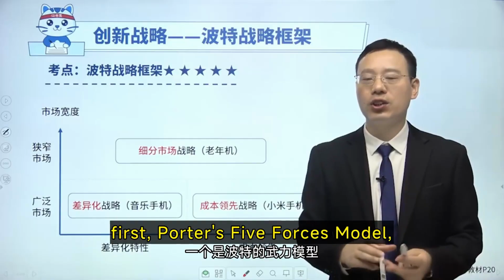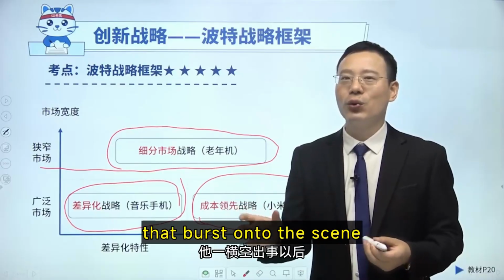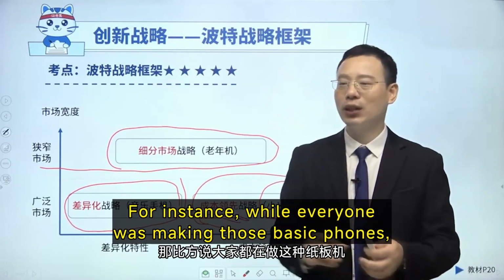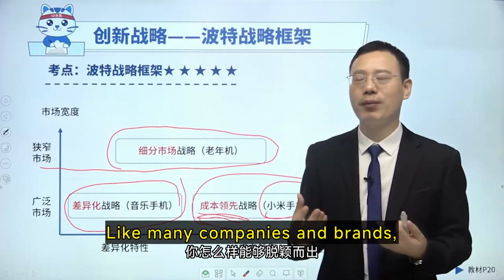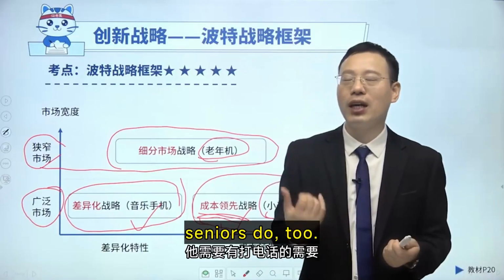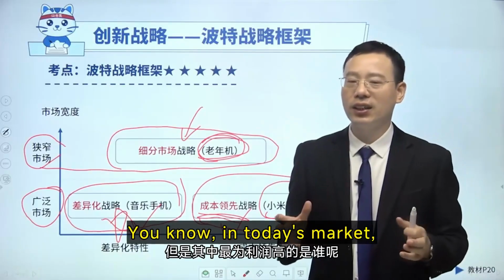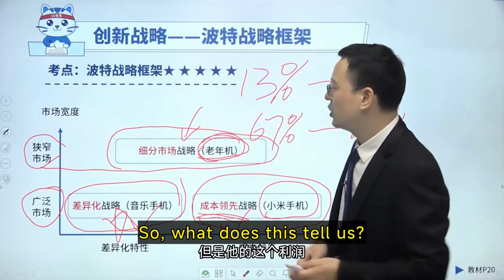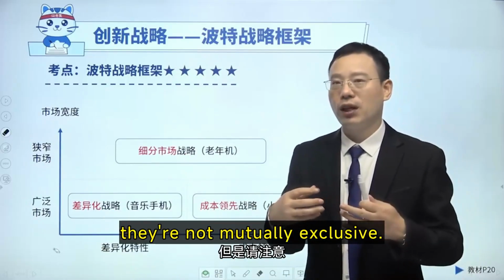PDMA NPDP: How to Stand Out—Porter’s Strategy Insights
🚀 PDMA NPDP: Cost Leadership vs. Differentiation – Porter’s Strategy Breakdown 🎯
NPDP: How to Stand Out—Porter’s Strategy Insights

Welcome to another insightful discussion on Porter's Strategic Framework! 📈 Today, we dive deep into two of the most powerful competitive strategies: Cost Leadership & Differentiation. Whether you're an entrepreneur, marketer, or business enthusiast, understanding these strategies can give you a massive competitive edge!

🔍 What You'll Learn in This Video:
✅ The core principles of Cost Leadership – how companies dominate with low costs
✅ The power of Differentiation – how brands stand out with unique offerings
✅ Real-world examples, including Apple, Xiaomi, Oppo, Vivo, and more!
✅ How businesses use niche strategies to capture specialized markets

📊 Key Insights:
Companies like Xiaomi revolutionized the market by offering high-quality smartphones at lower prices – a classic cost leadership strategy. On the other hand, Apple mastered differentiation, creating premium products that command higher prices and generate massive profits. 💰

✔️ Marketing & Strategy Enthusiasts 📊
✔️ MBA & Business Students 🎓
✔️ Anyone interested in how companies dominate industries!